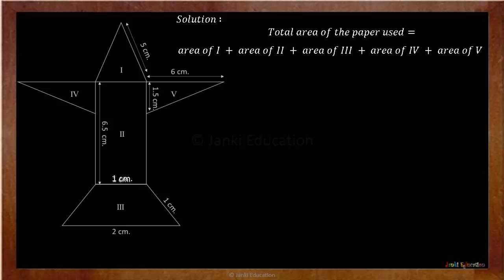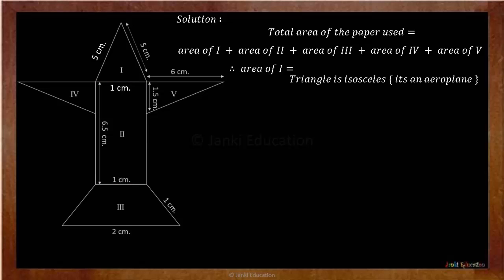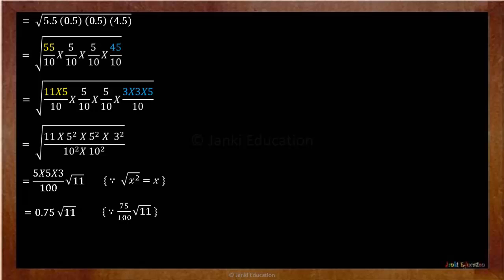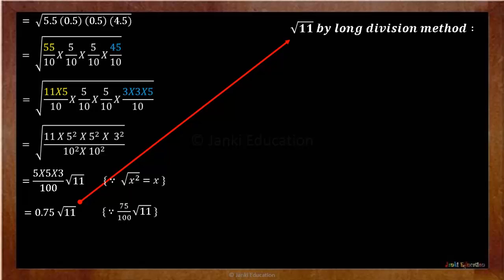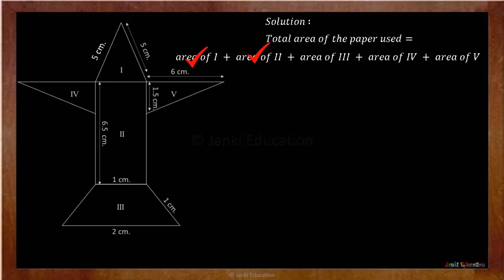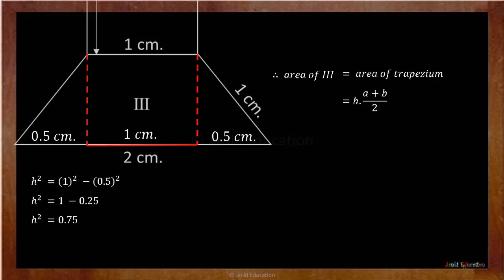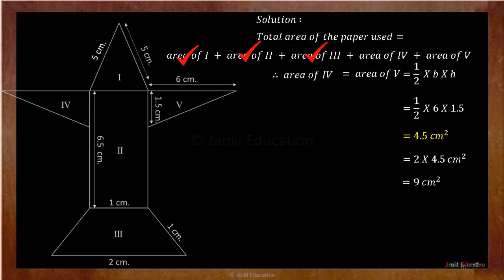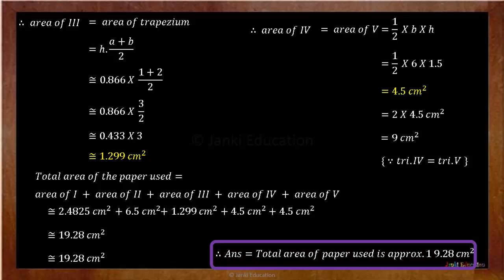CBSE Std 9 maths Ex 12.2 question 3